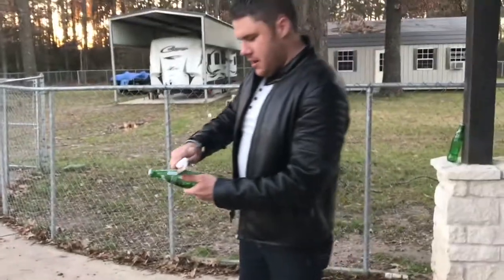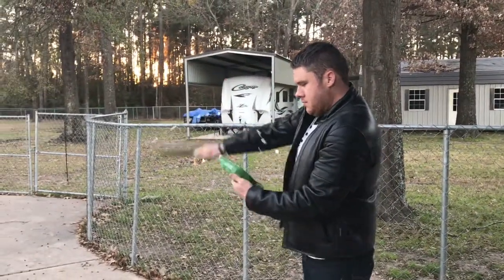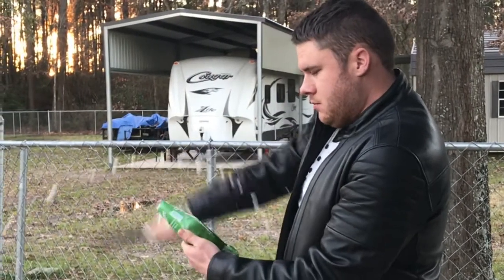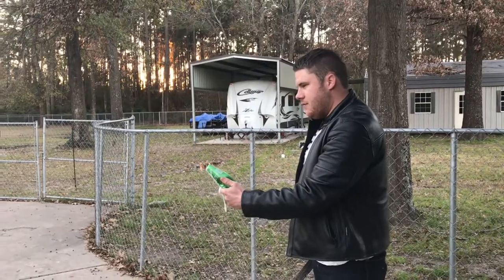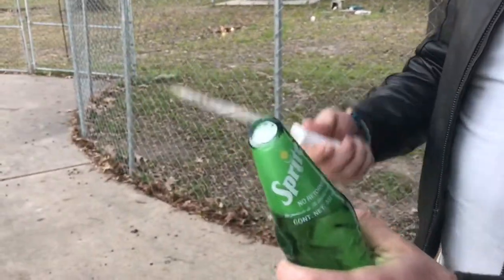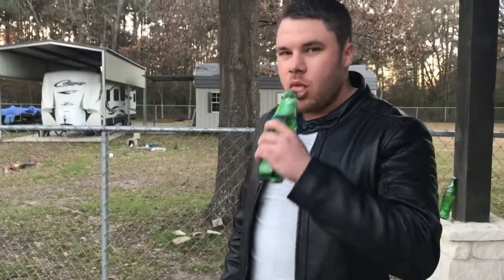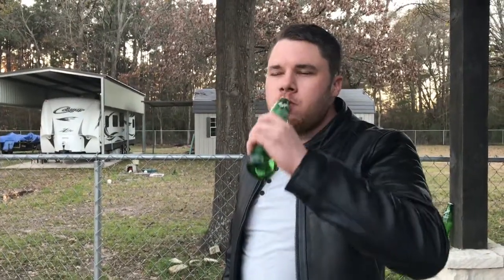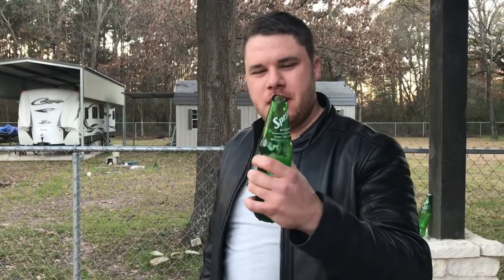Opening Mexican Sprite The French Way